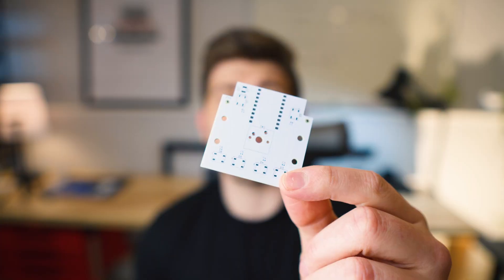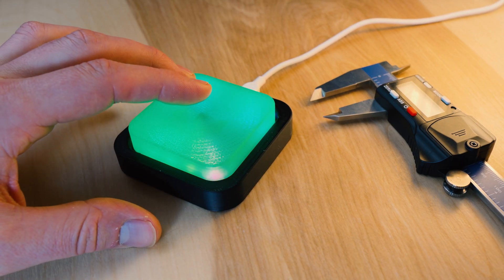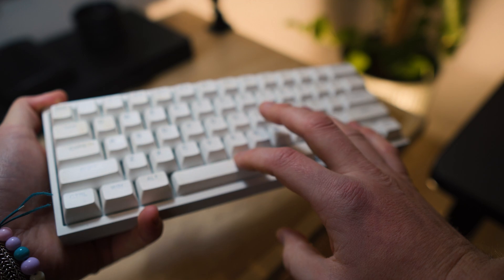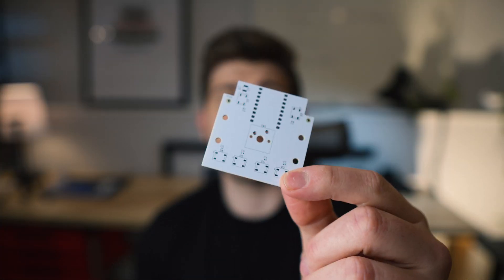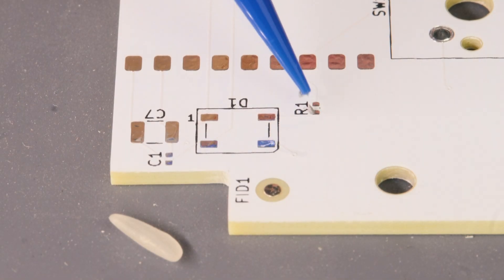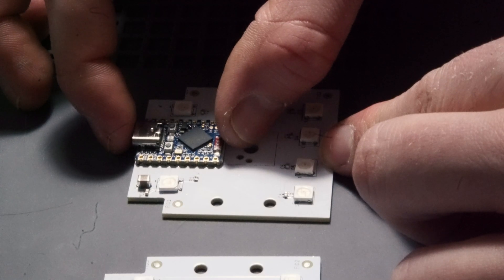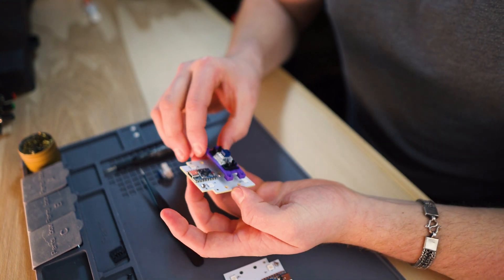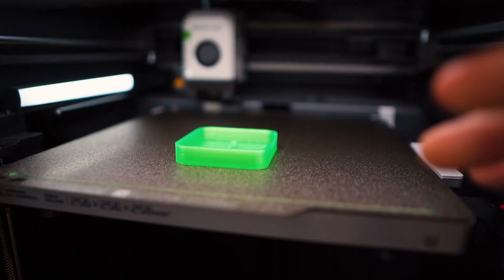I made every developers dream button.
Commiting to github sucks so I built this esp32 powered button that lets you commit in one click. 3d printed parts and custom pcb!